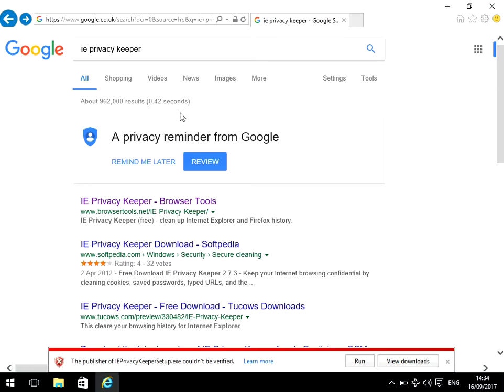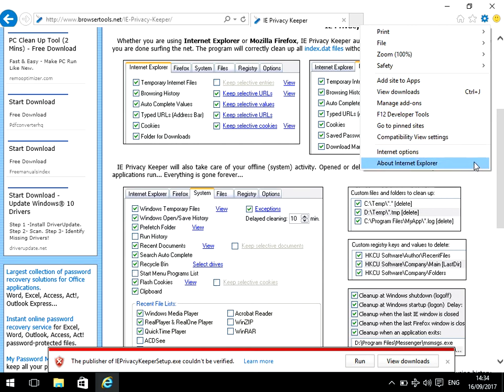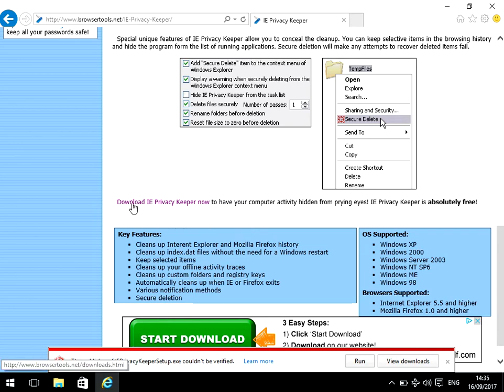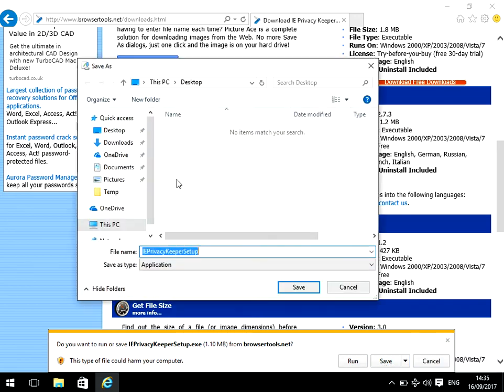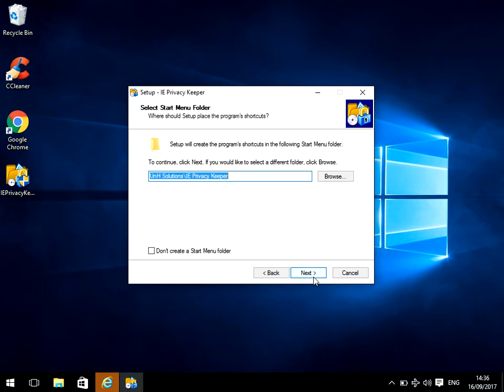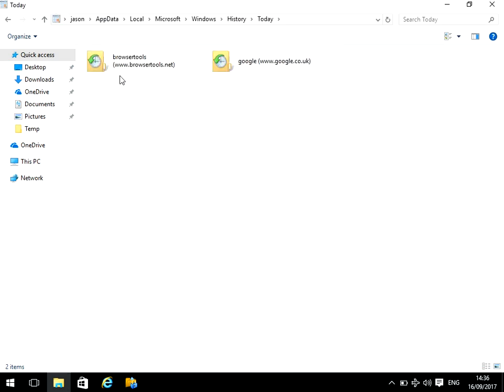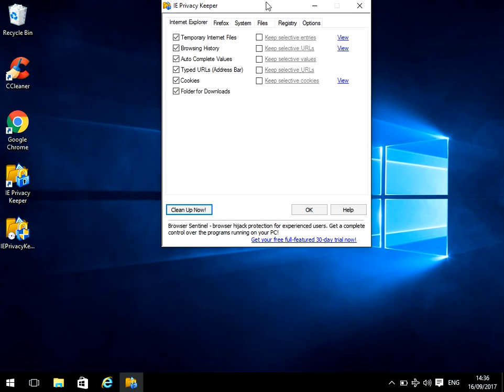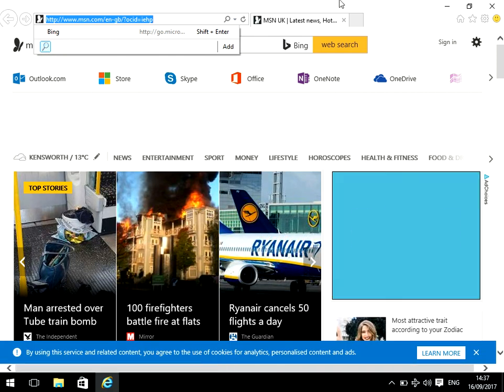How To Delete All Traces Of Your Internet Activity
Hi, In this video I will show you How To Delete All Traces Of Your Internet Activity

Thanks for watching this video How To Delete All Traces Of Your Internet Activity If you have any feedback please post it below and hit the like button if you found this video useful.